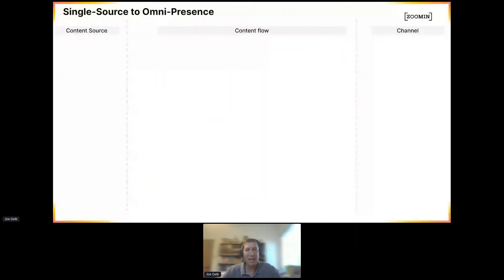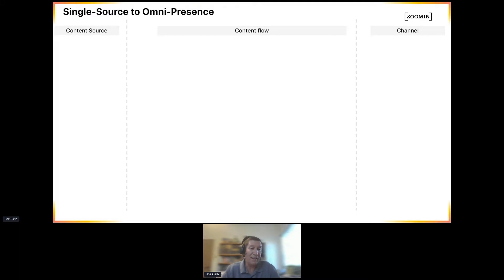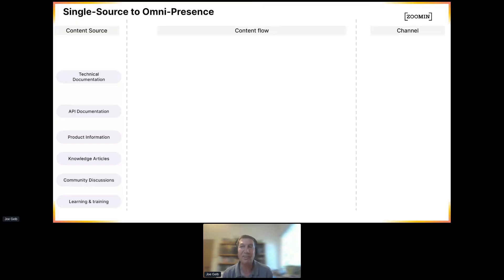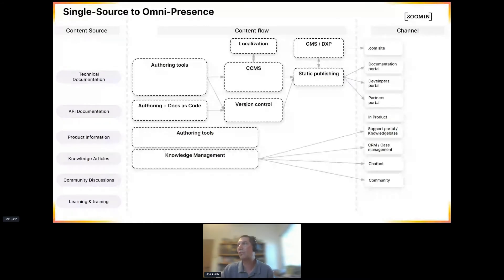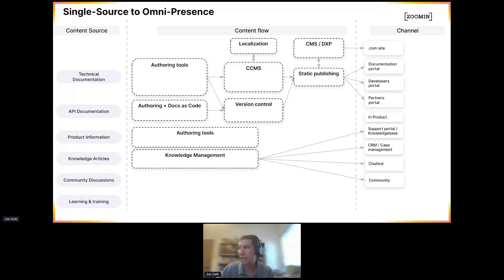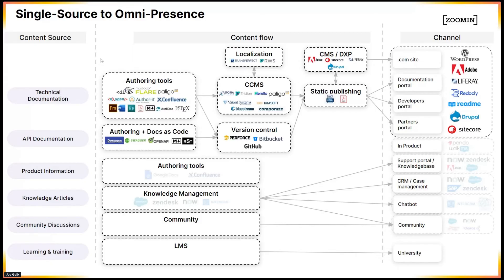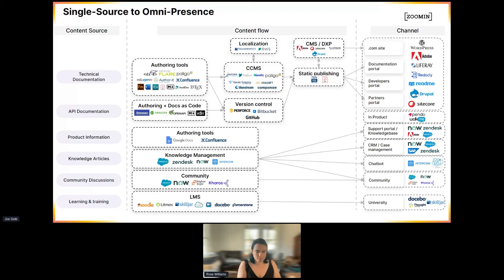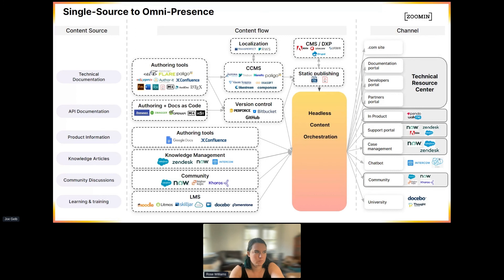[Lightning Talk] Joe Gelb - Is Single Sourcing Dead?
Presented at Write the Docs Atlantic virtual conference, September 2023.